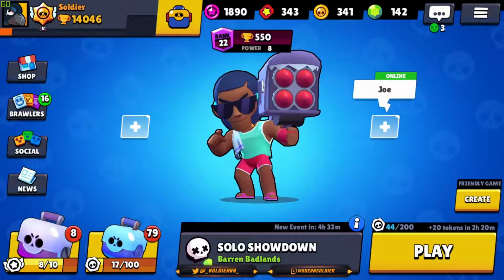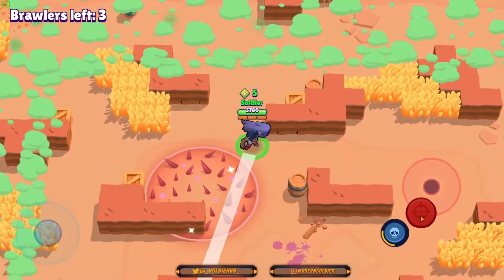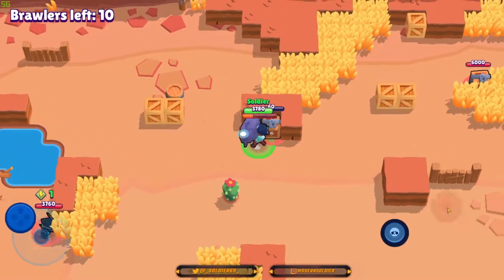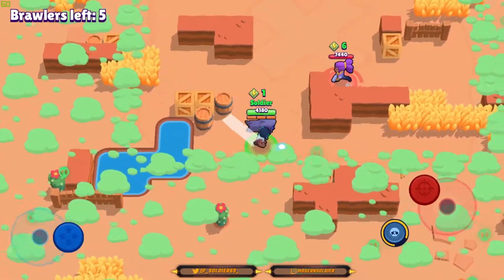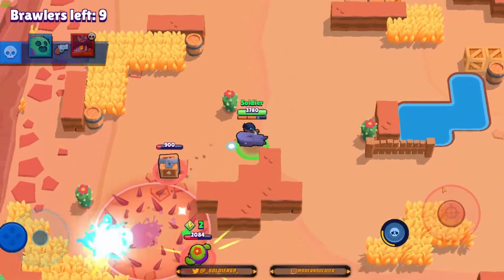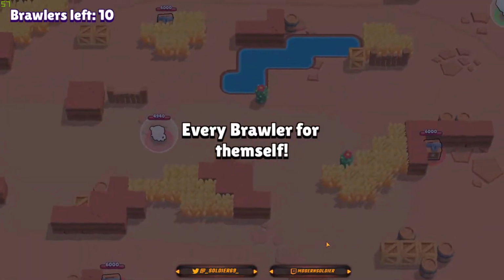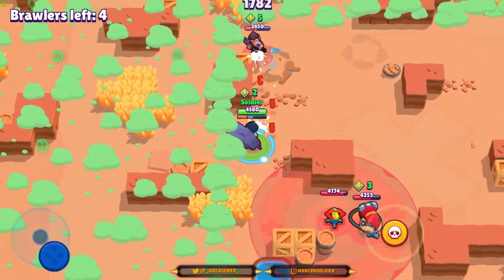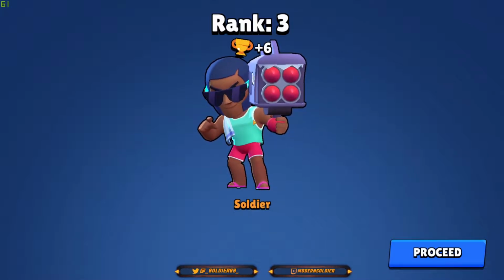HOW TO WIN | Hitting Shots with LONG-RANGE Brawlers | Brawl Stars Showdown Guide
In today's HOW TO WIN video, I take Brock into Solo Showdown, Barren Badlands to show YOU how to hit your shots with longer range brawlers (such as piper and brock) with a few useful tips and tricks to help you become a better player!

FAQ:
Q) Where are you from?
A) Australia.

Q) Favourite Brawler?
A) My top 3 favourite Brawlers are Crow, Rico and Piper (in that order).

Q) Do you play Brawl Stars on your computer?
A) Yes, I run an android emulator called "Blue Stacks" as it makes it easier for me to stream and record videos for you guys!